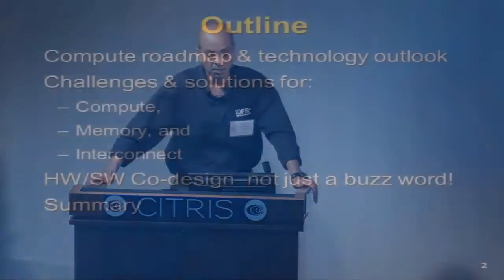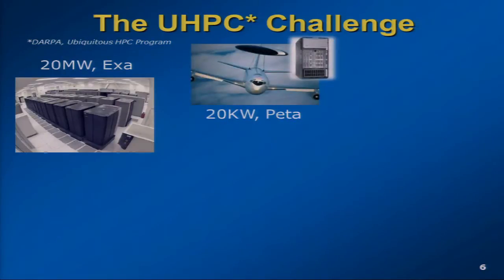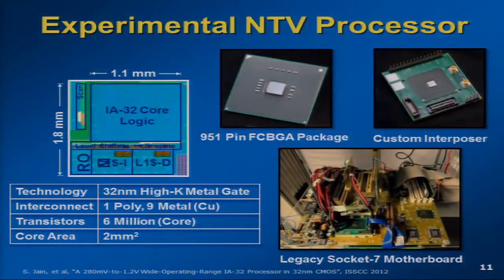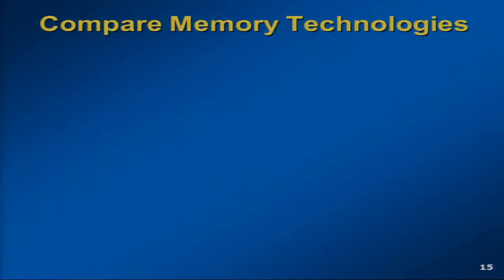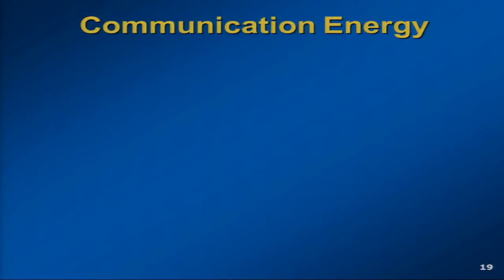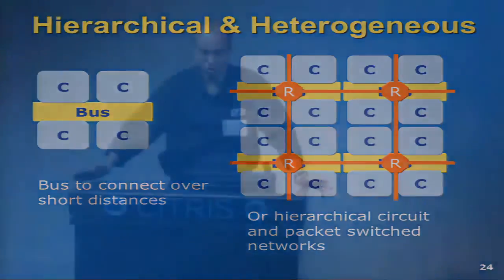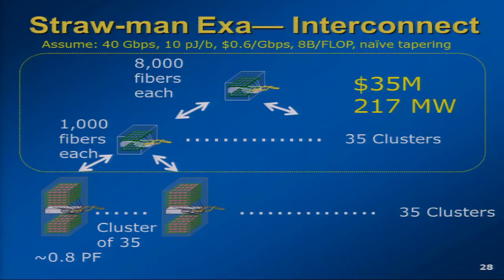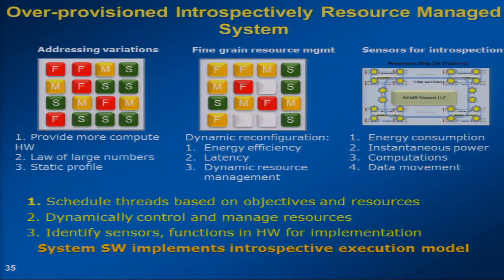4. KEYNOTE - Achieving Energy Efficiency by HW/SW Co-design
Shekhar Borkar, Intel Corp, USA
3rd Berkeley Symposium on Energy Efficient Electronic Systems